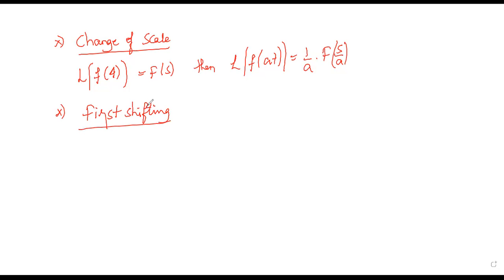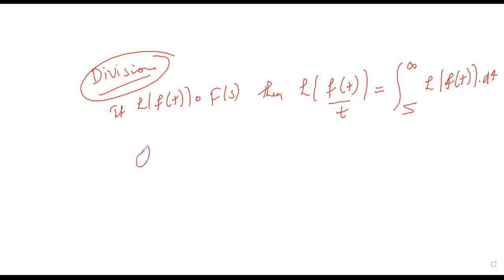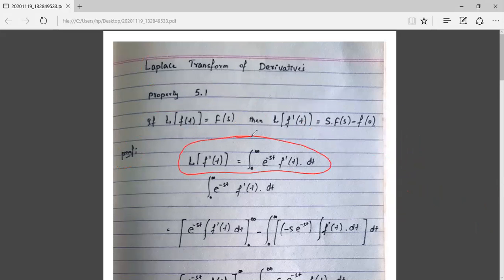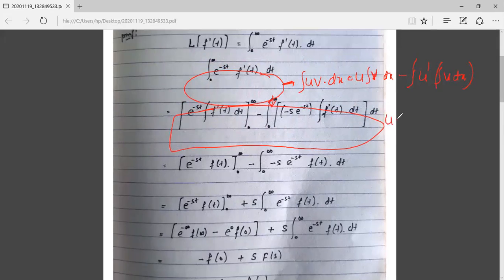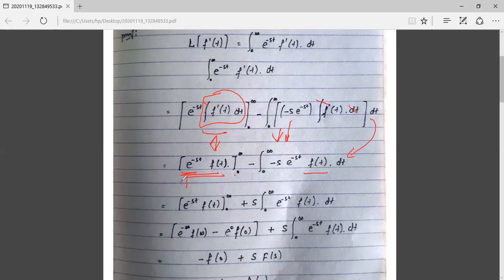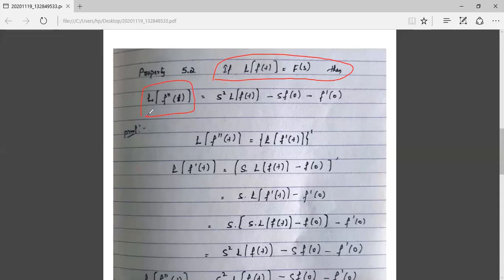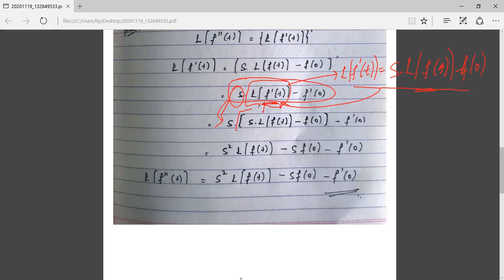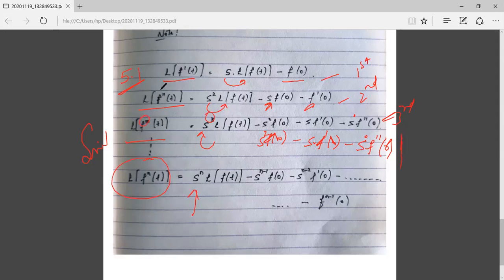BSc 5th Sem Mathematics Class Laplace Transform(Derivative property-5) : By Mr Jagadish M